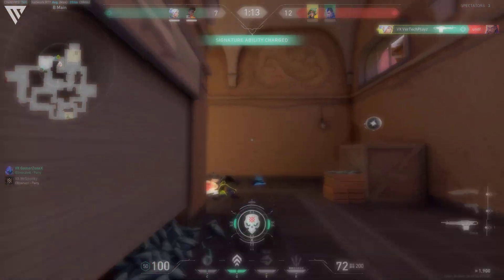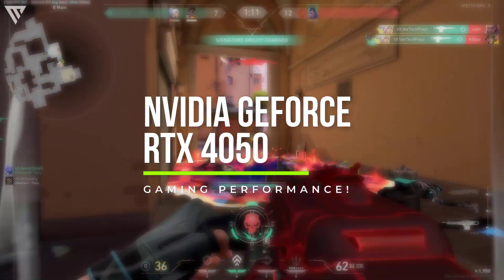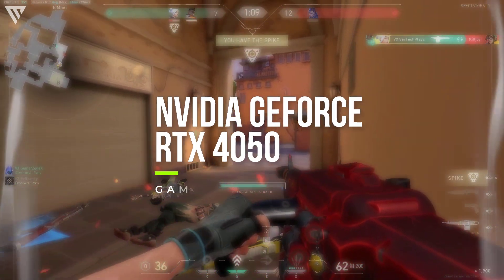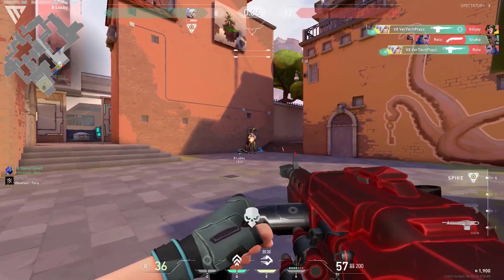NVIDIA Geforce RTX 4050 Gaming Performance 2023! - Best Gaming Laptop Graphics Under $1000!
Hello Guys and Today I'm going to show you the Gaming Performance on the NVIDIA Geforce RTX 4050 on Laptops! The NVIDIA Geforce RTX 4050 is a new RTX entry in the mid-range segment and is NVIDIA's lowest-end RTX GPU out right now. It starts to come in at around $1000 on laptops and can go up depending on the other specs of the laptop. No matter what CPU, you get with this GPU, the performance will most likely stay the same as the minimum configuration that I've found for an RTX 4050 is a Core i7 so most configurations will have the same performance in terms of gaming at least. The GPU comes with 6GB of GDDR6 video memory which is enough for most games today but might not be as futureproof as games are approaching higher specifications day by day. The main competition for the RTX 4050 is the RTX 3060 which offers similar performance but the RTX 4050 comes with the latest features from NVIDIA that can help performance quite a bit.

⚡ Specs Of The Laptop:
Intel Core i7-12650H CPU
16GB Of DDR4 RAM
512GB NVMe SSD
NVIDIA GeForce RTX 4050
Windows 11

🎮 Games Tested & FPS:
Hogwarts Legacy: Ultra at 1080p | 75-85 FPS
Counter-Strike 2: High at 1080p | 100-120 FPS
Resident Evil 4: High at 1080p | 85-110 FPS
Forza Horizon 5: Extreme at 1080p | 75-90 FPS

- VerTechHD